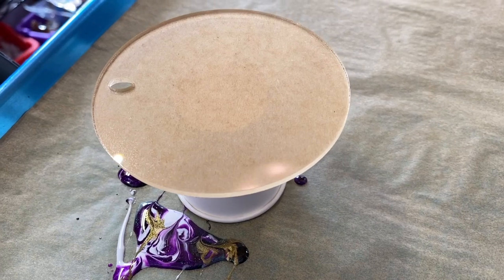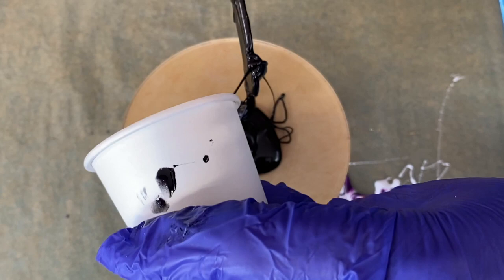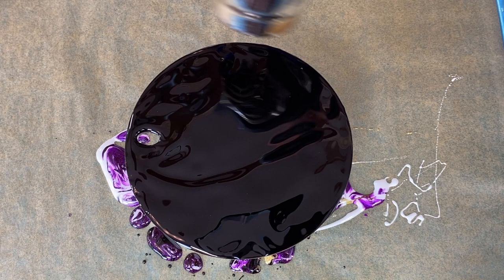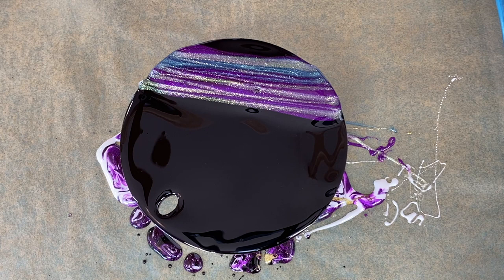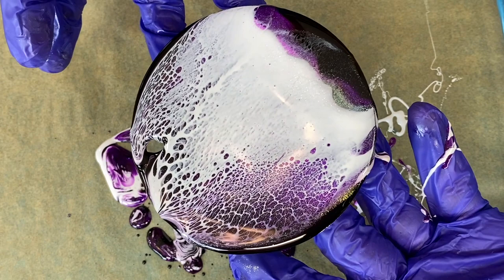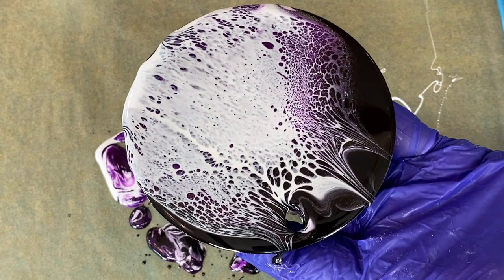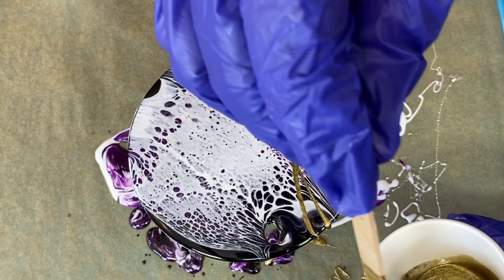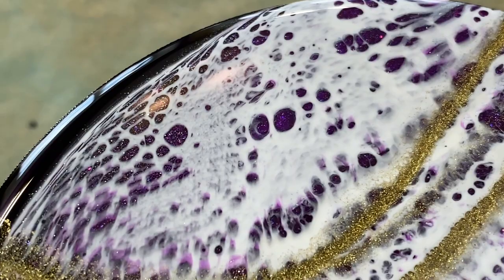Resin Torch and Tilt Pour on Holiday Ornaments | Part 7 | 522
Howdy Howdy. This is Clara Lawrence. Time to make some holiday ornaments. Of course we have to play with resin and do something fabulous.

RESIN SUPPLIES
Stone Coat Art Coat Resin
Wooden Tray
MTN Metallic Paint
Molotow Chrome Refill